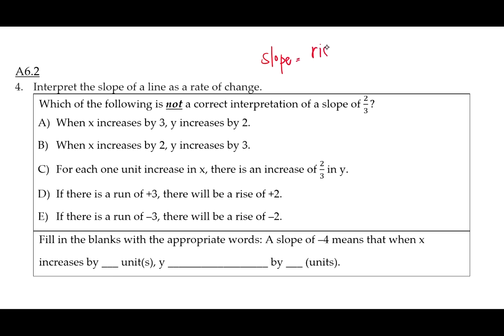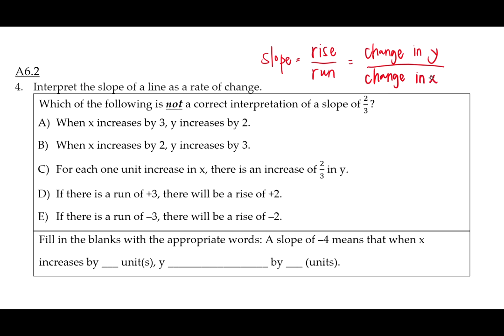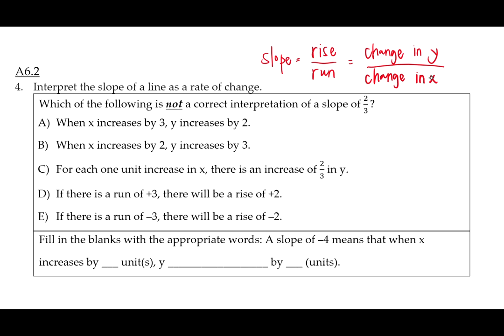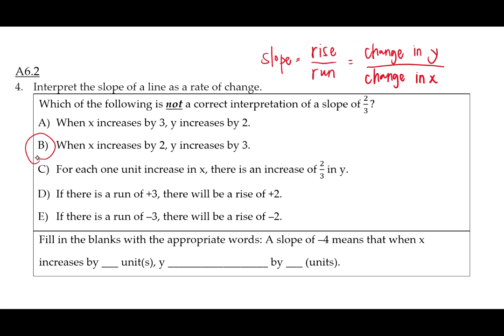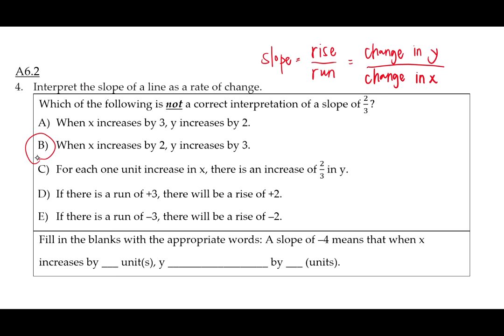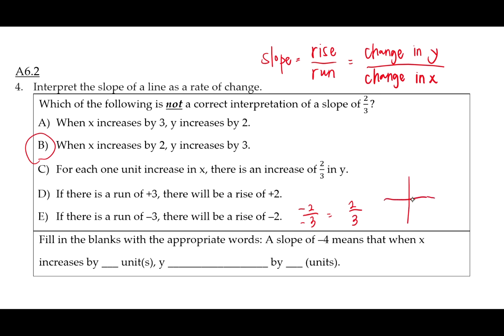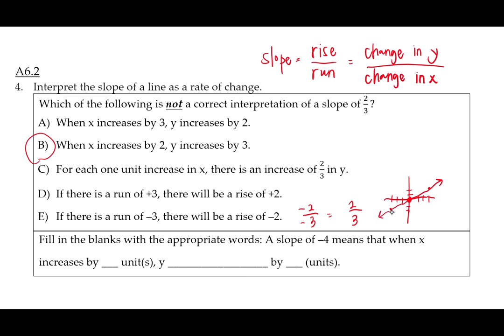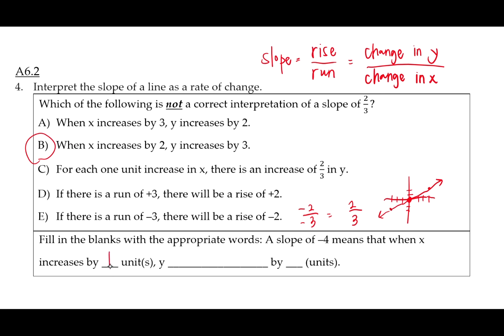Chapter A6.2 - Learning Objective 4